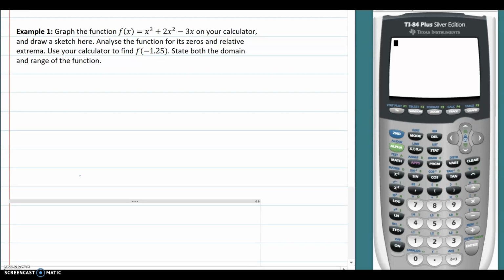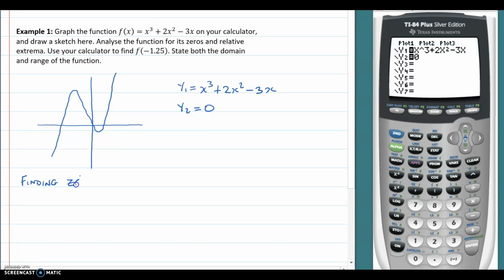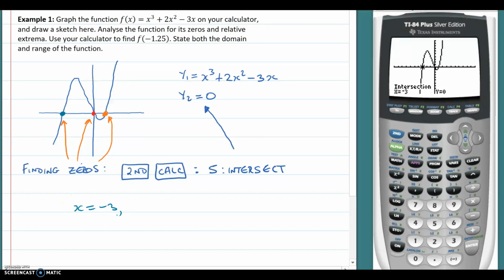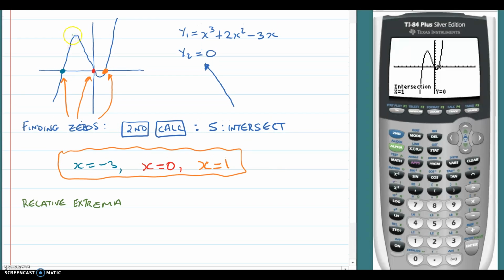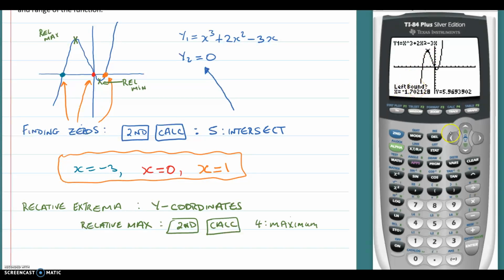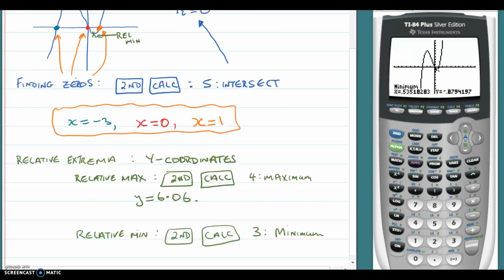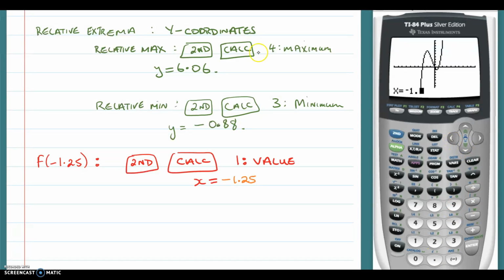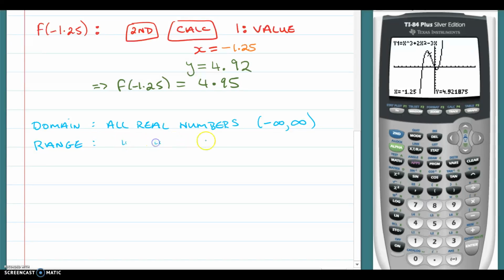Calculator Analysis of Cubic Graphs, Example 1